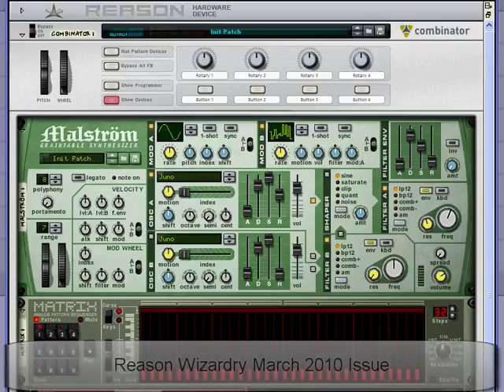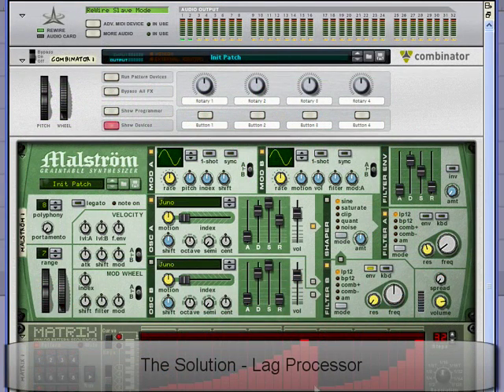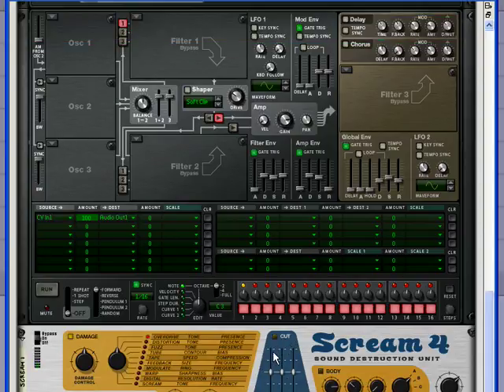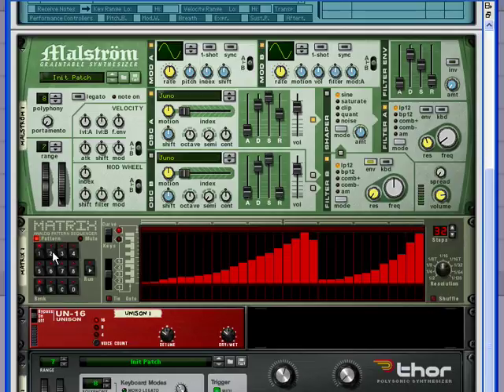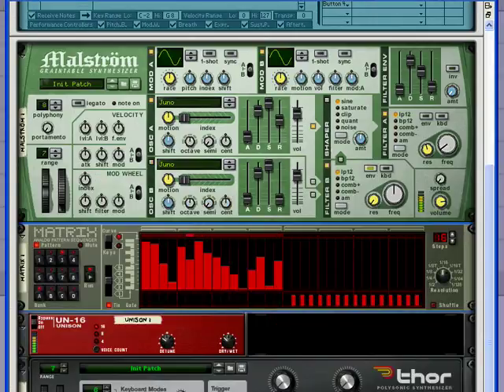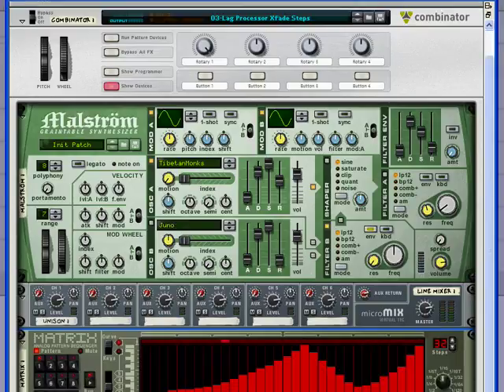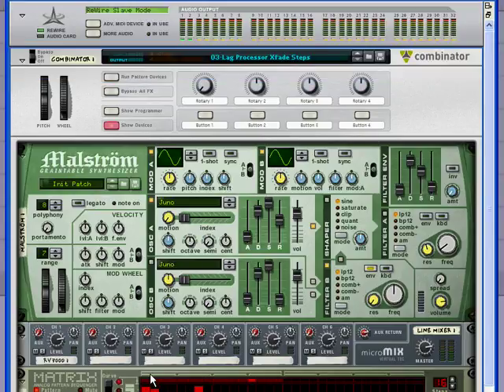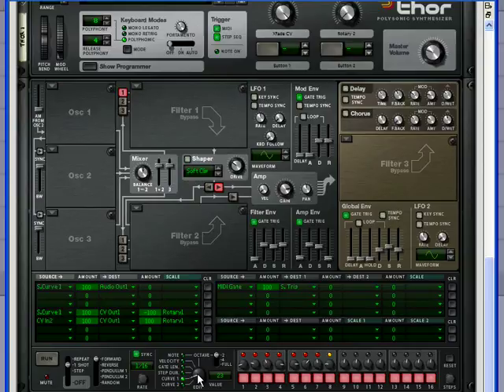Reason Wizardry - Custom LFOs and Envelopes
Reason Wizardry is a series of advanced Reason sound design tutorials that was previously delivered to subscribers on a monthly basis. This video is from the March 2010 issue.

00:00 Intro
01:08 The Problem: Stepped Waveforms
04:40 The Solution: Lag Processor
09:49 Variable Smoothing
19:58 Usage Examples
28:30 Alternate Envelopes using Thor